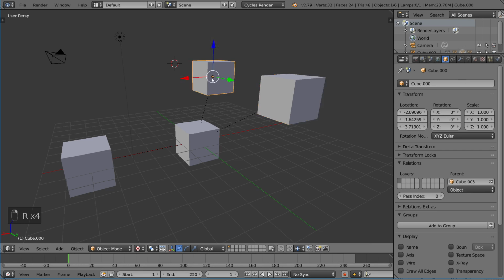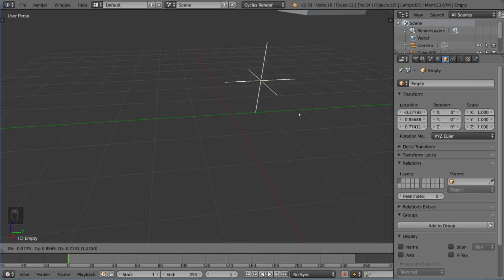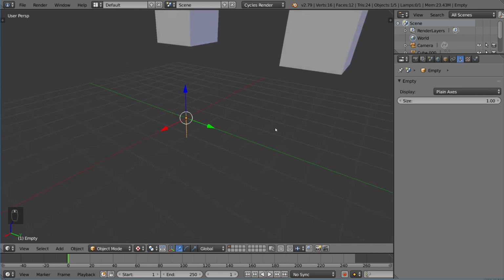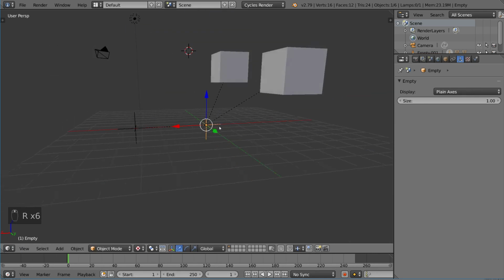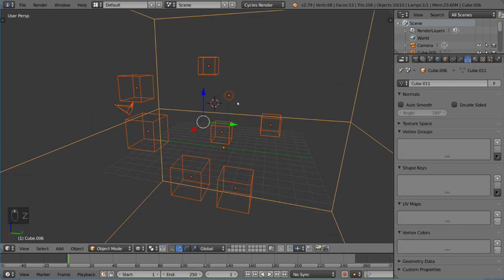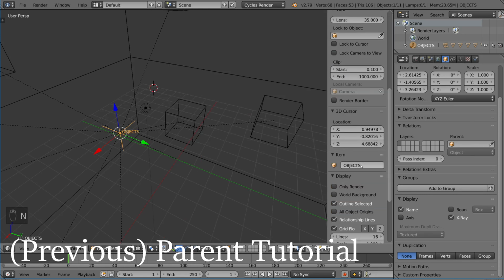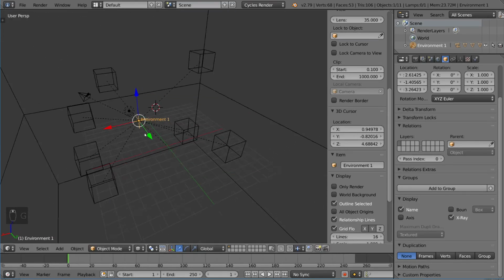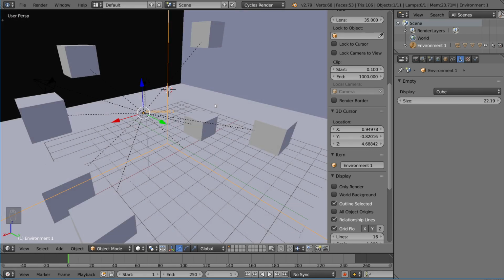Blender Basics -Part 28 | Parenting to Empty Objects